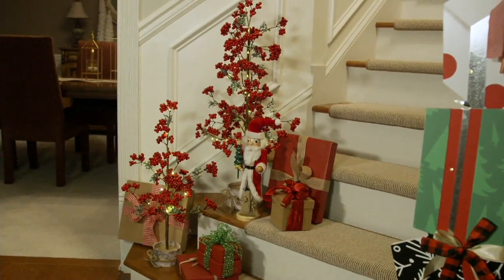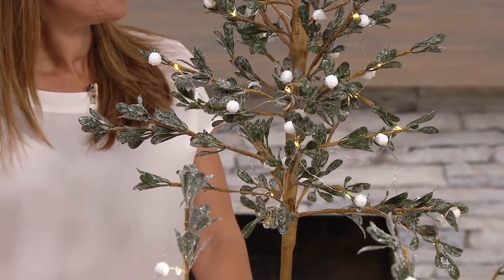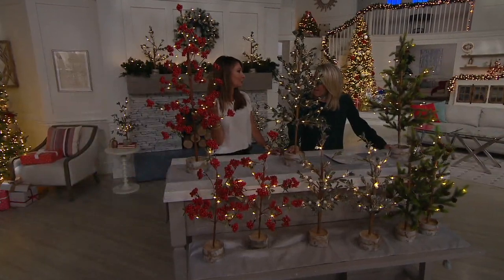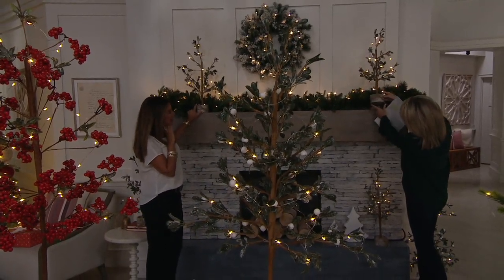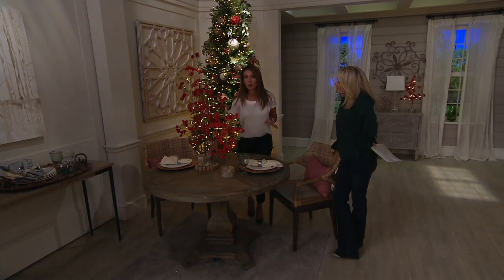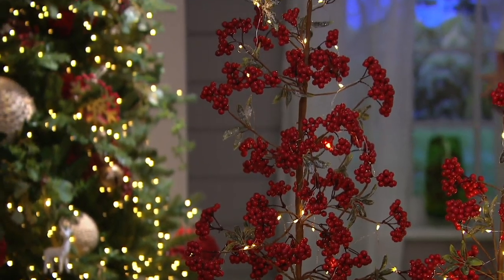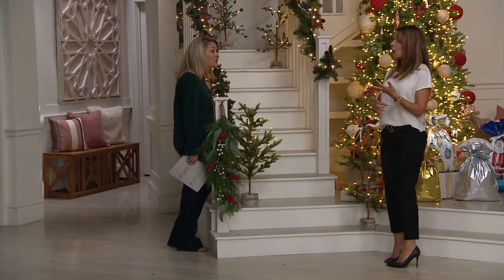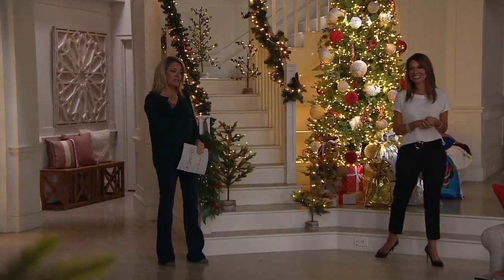Kringle Express Choice of Illuminated Woodland Tree on QVC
Kringle Express Choice of Illuminated Woodland Tree